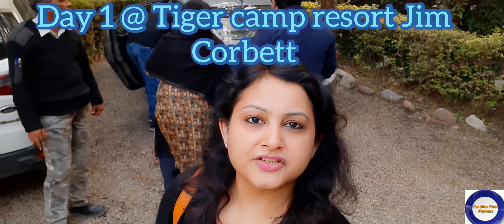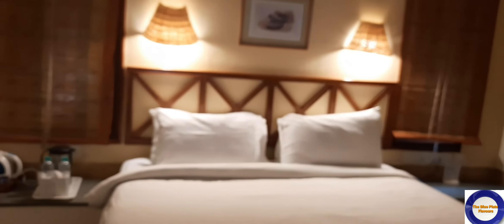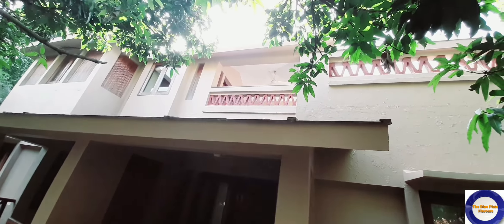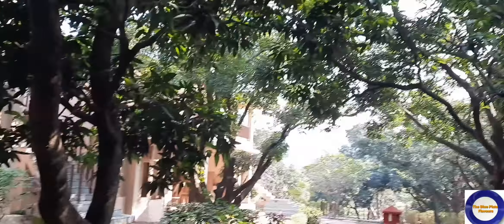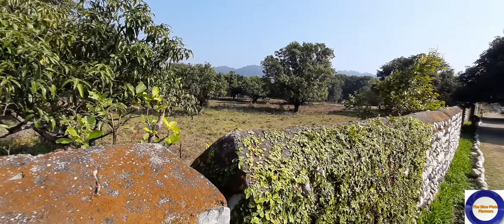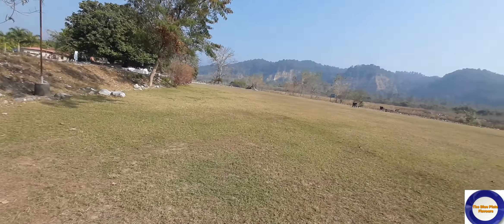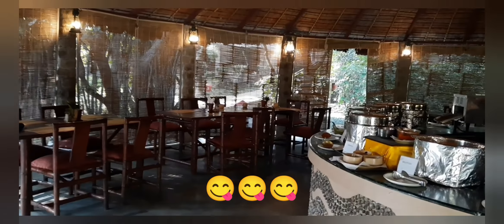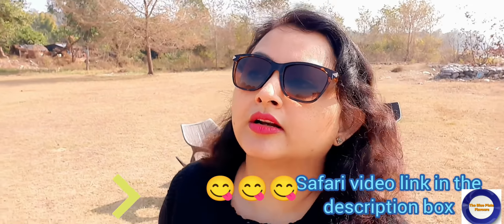Tiger Camp resort Dilkuli Jim Corbett